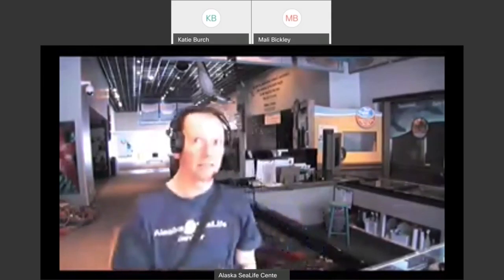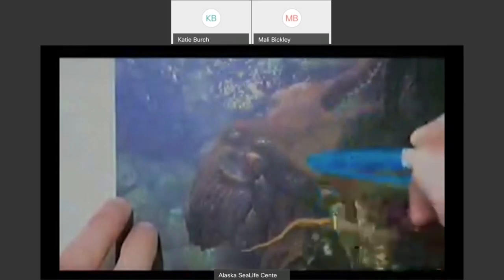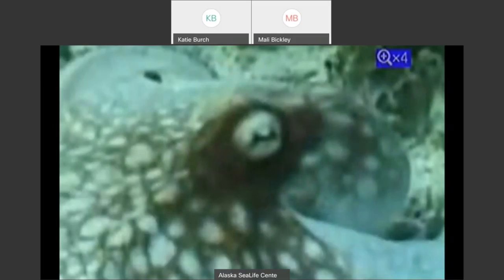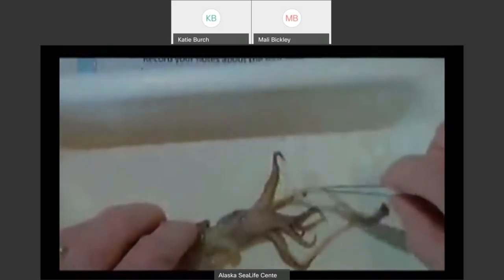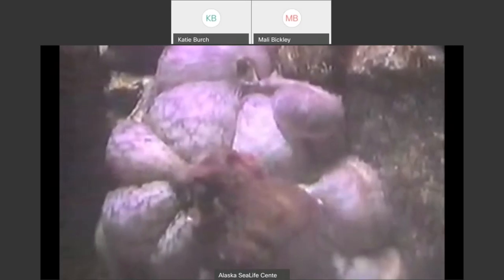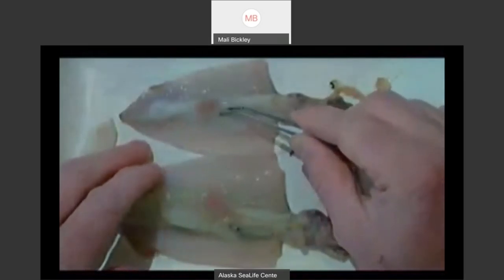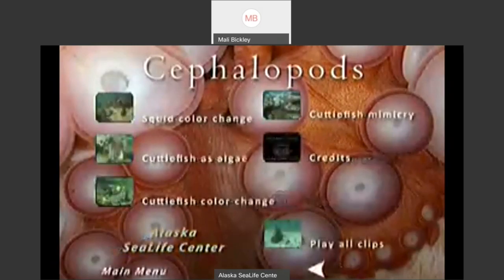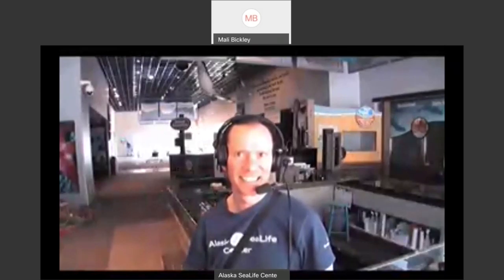Squid Dissection with Alaska Sea Life Center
Observe a dissection of one of the most interesting creatures in the oceans! This session includes a squid dissection and discussion focusing on the tentacled members of the Phylum Mollusca, Class Cephalopoda. Students dive in to discover and explore the adaptations of squid!
We will create a labeled diagram of the squid as Darin shows us what is inside this cool creature!